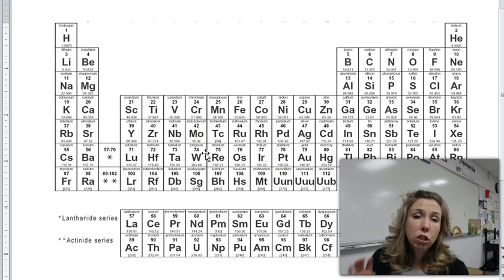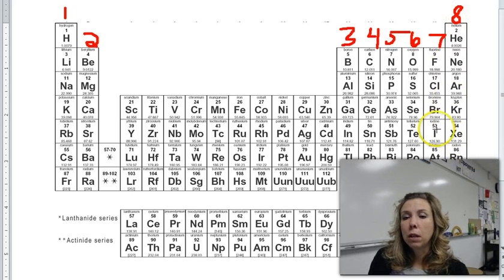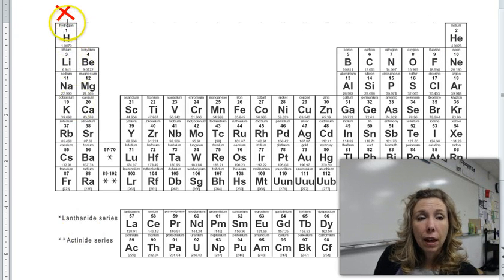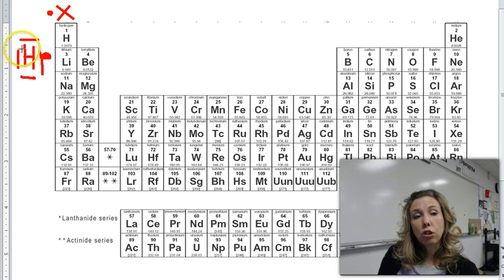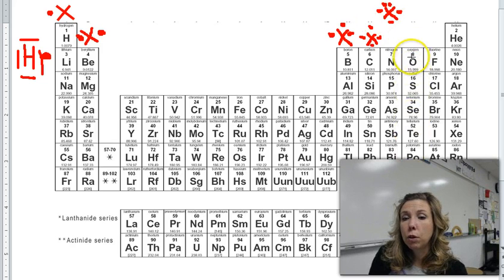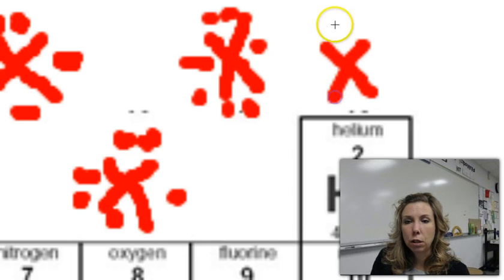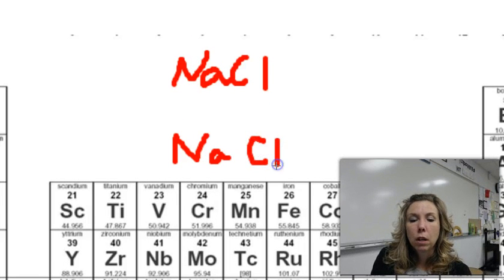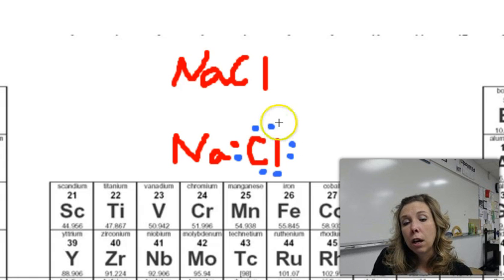Unit 6 Section B Dot Diagrams